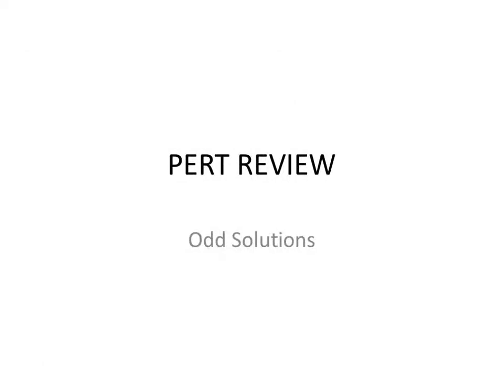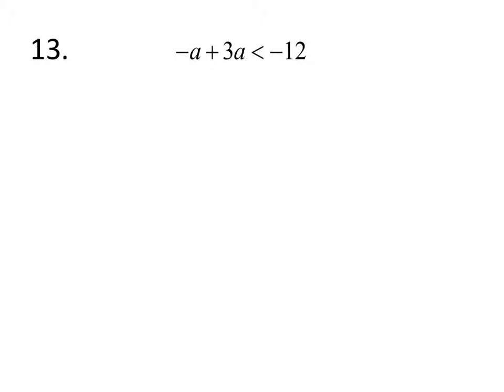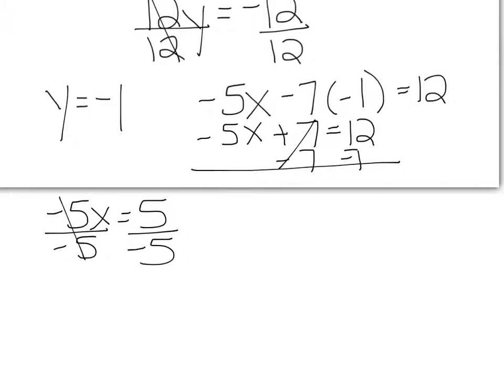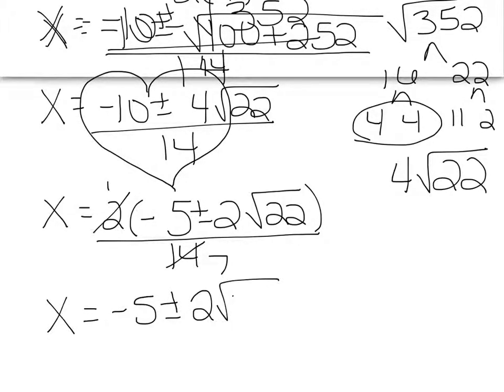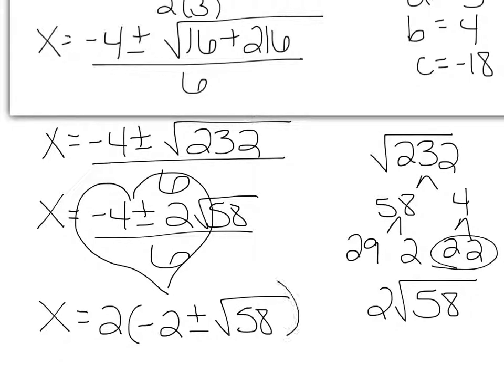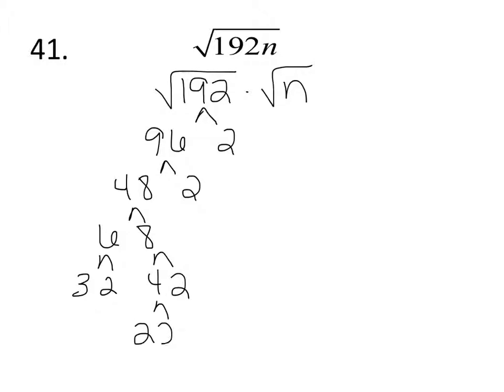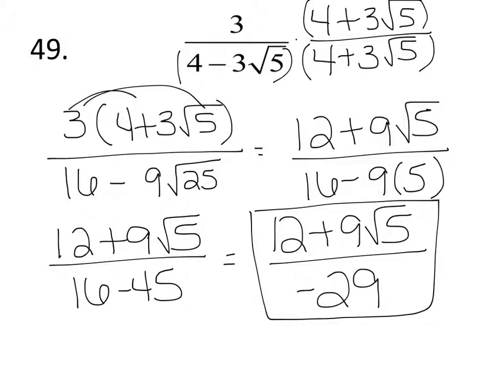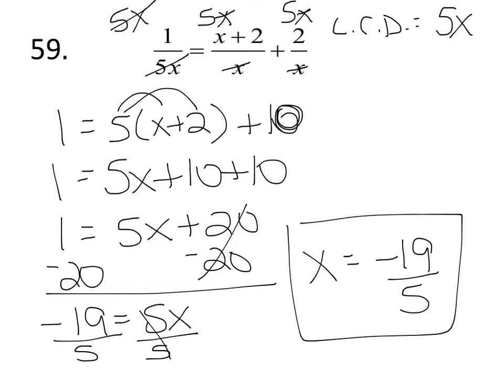PERT Review Packet